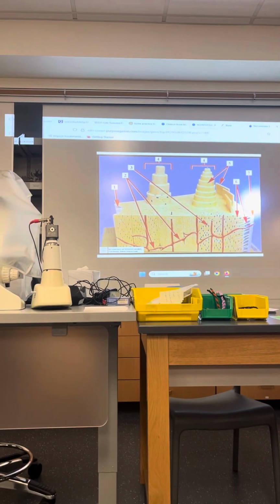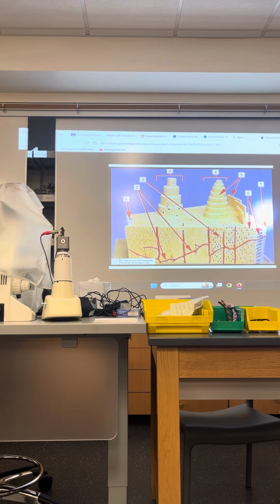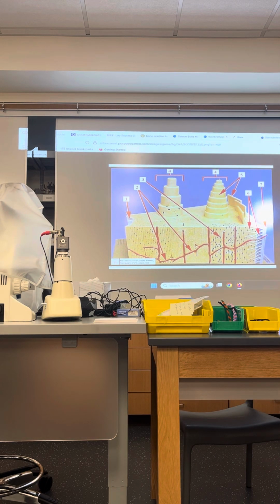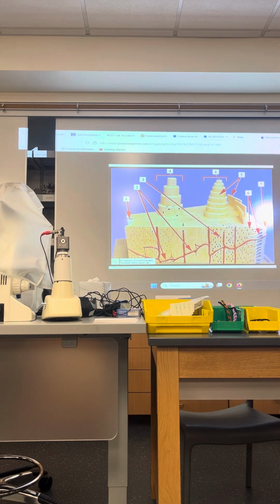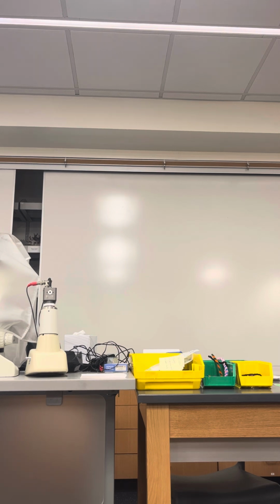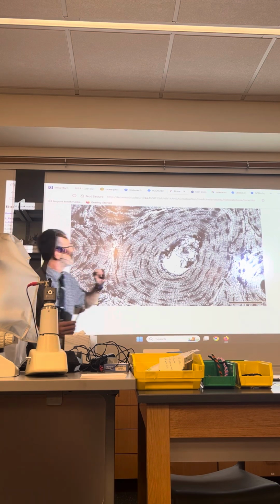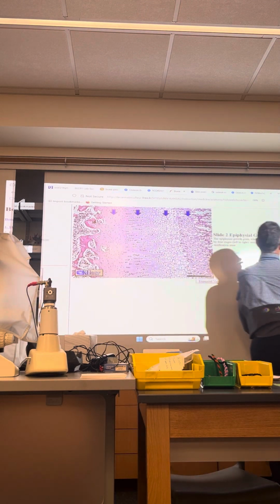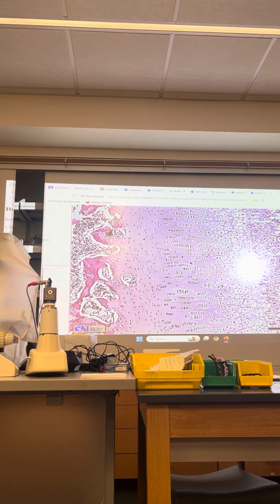Bone Lab Lecture